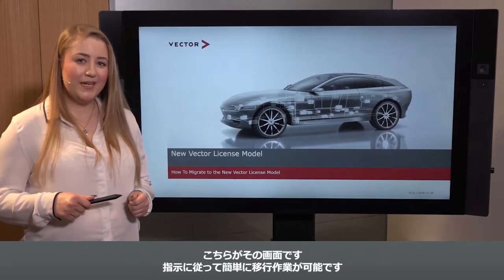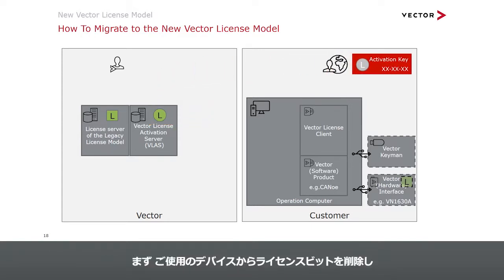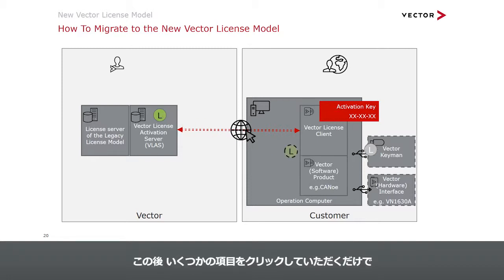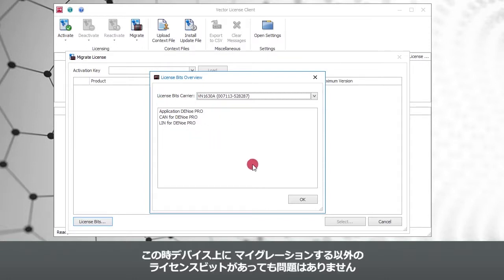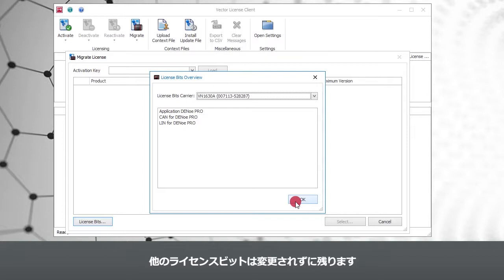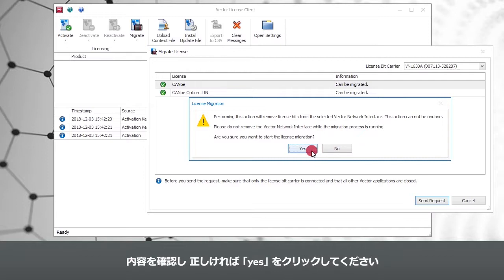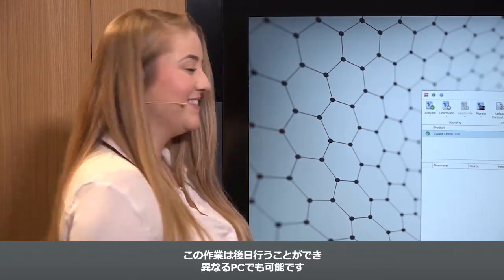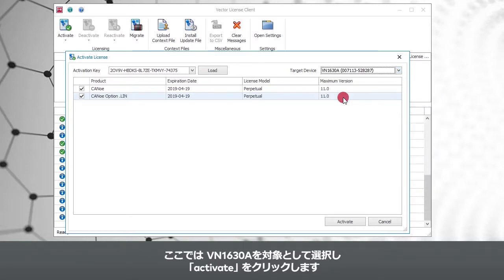ベクターの新ライセンスモデル - マイグレーション方法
ベクターの新ライセンスへのマイグレーション操作方法をご紹介します